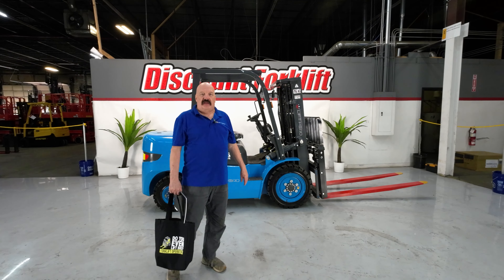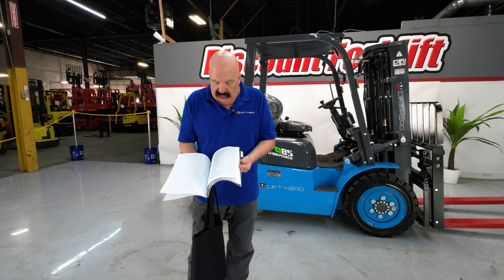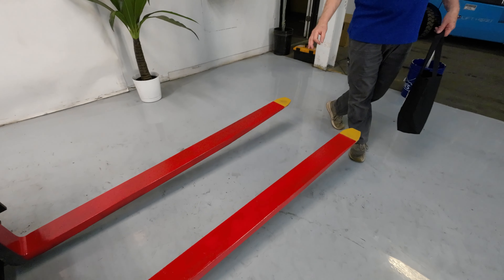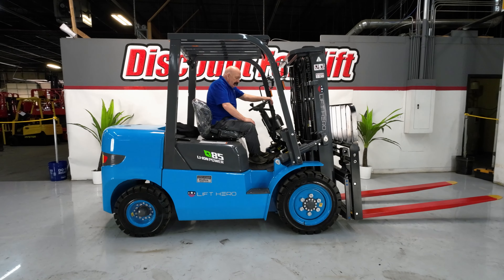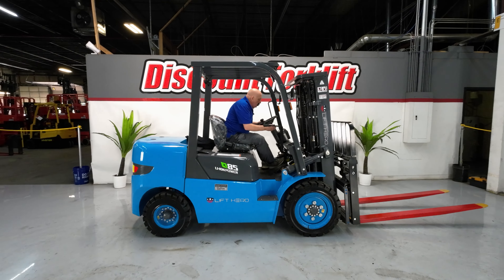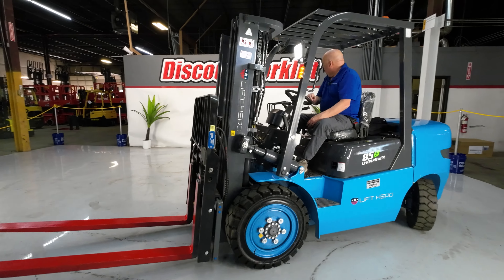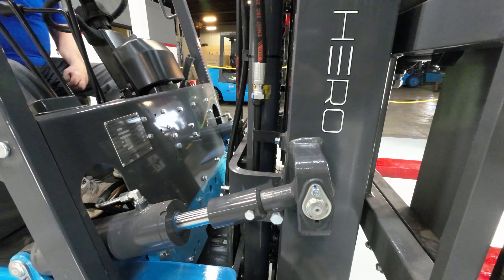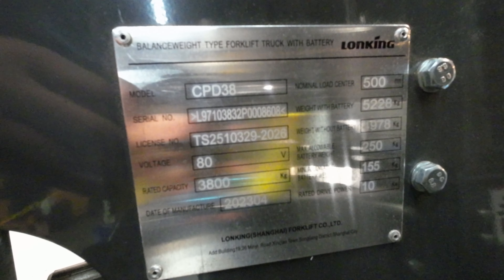LIFT HERO CPD38 8,500 lb Electric #8608 - Forklift for Sale